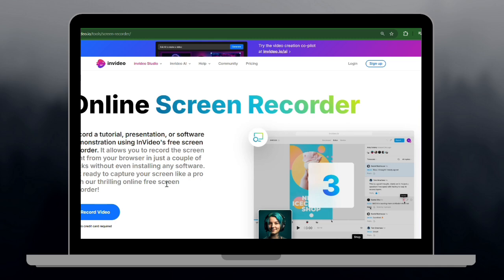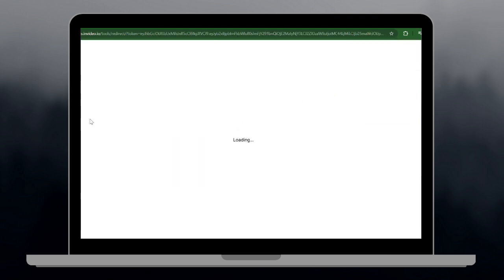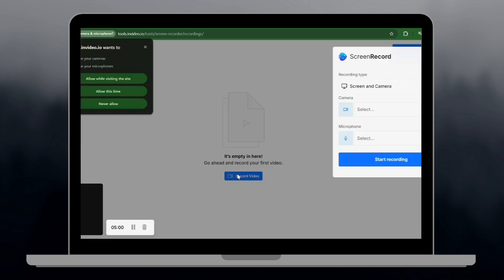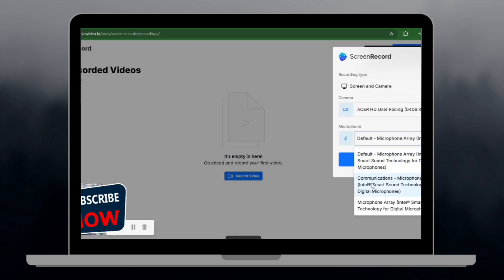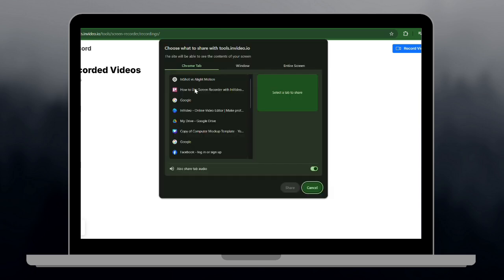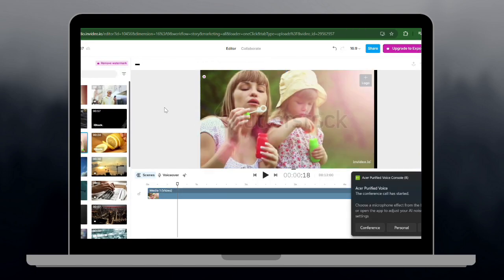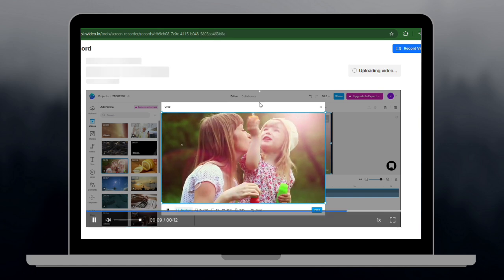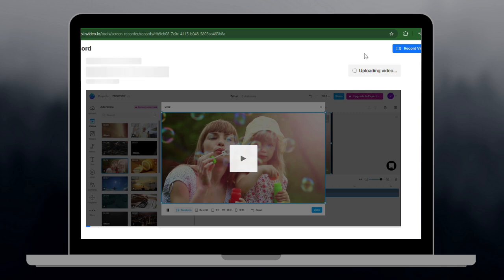How to Use Screen Recorder with InVideo in SECONDS!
Discover how to seamlessly use a screen recorder with InVideo to create stunning videos. This tutorial will guide you through setting up, recording, and editing your screen captures to produce professional-quality content. Whether you're a content creator, educator, or business professional, mastering this tool will enhance your video production capabilities.

📌 What You'll Learn:
✔️ How to set up a screen recorder with InVideo
✔️ Tips for capturing high-quality screen recordings
✔️ Editing your recordings effectively with InVideo tools
✔️ Best practices for creating dynamic video content

Boost your video creation skills and engage your audience with compelling visuals. Join us and start making impactful videos today!